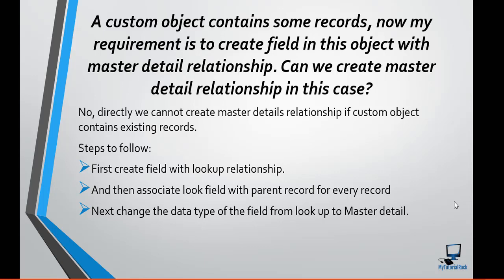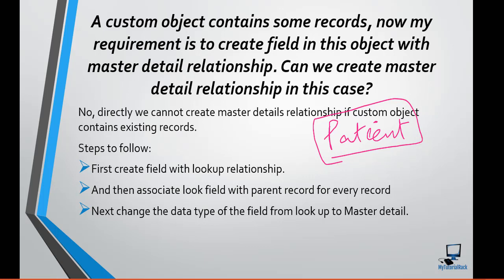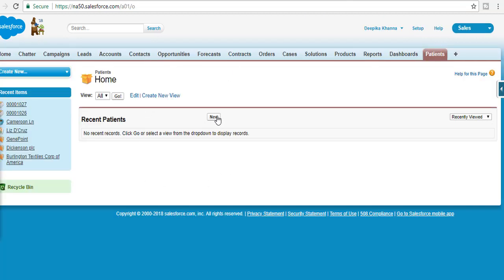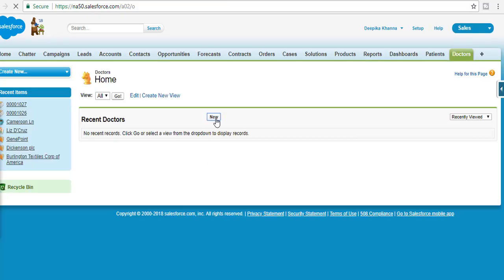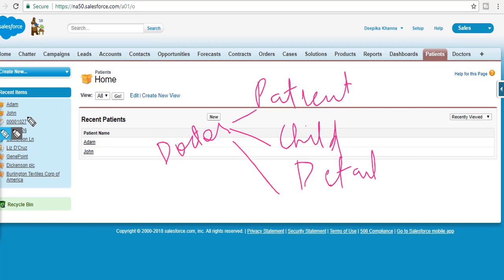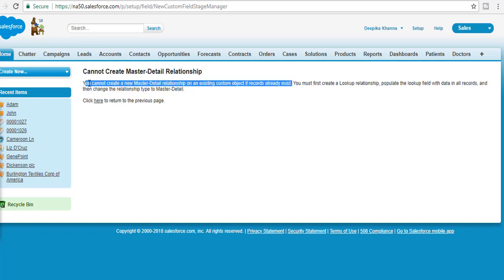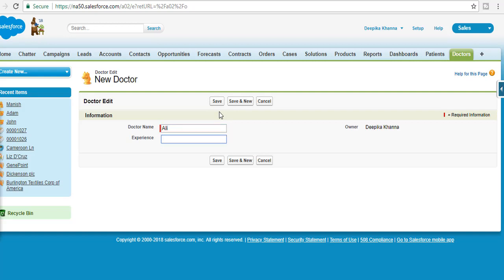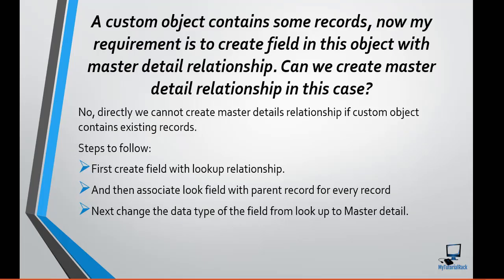How to create a Master detail relationship on a object containing records